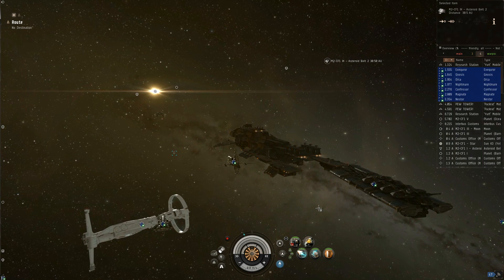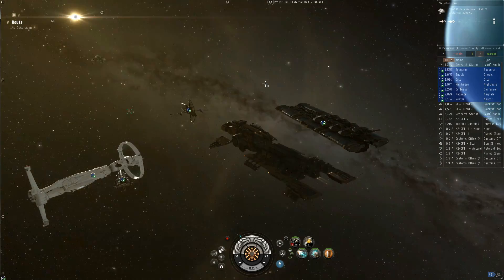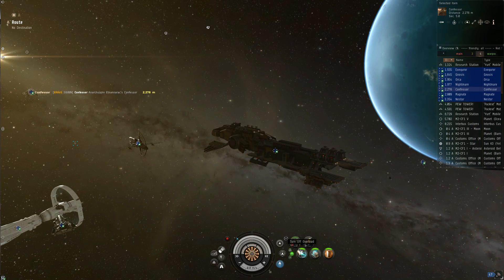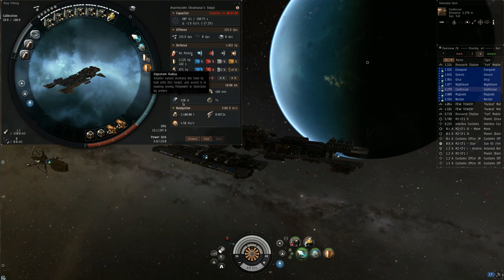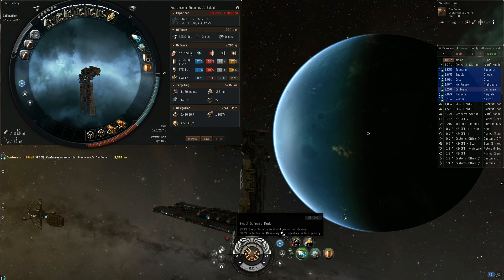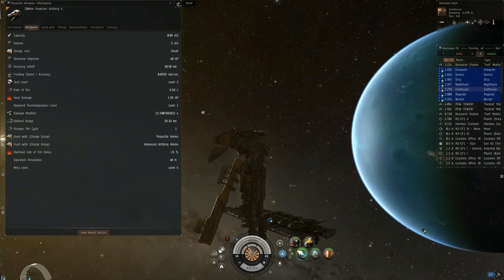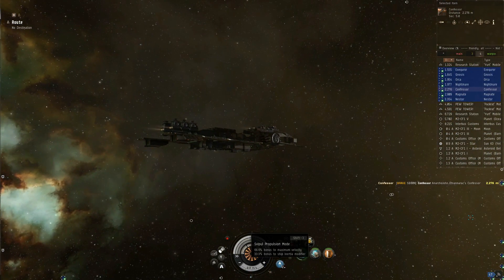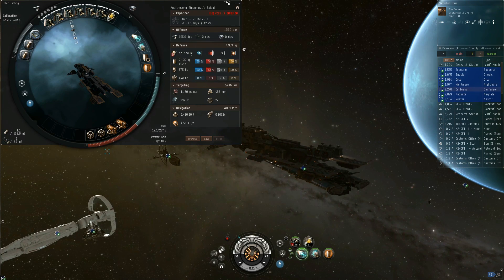Eve Online: The Svipul Minmatar Tactical Destroyer!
The Svipul dessi had been seeded on the Test server and So I logged in to check it out!